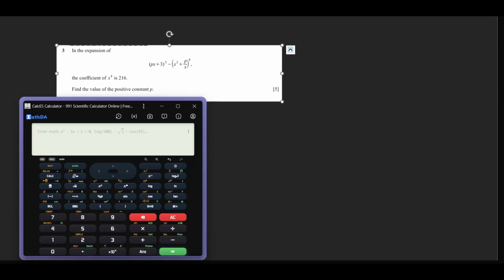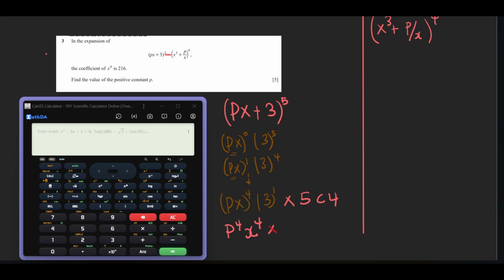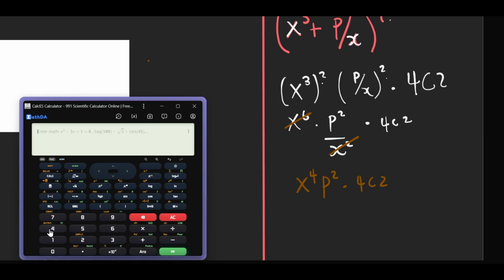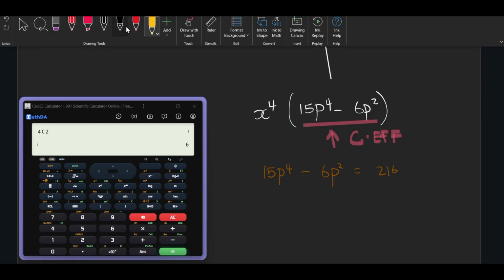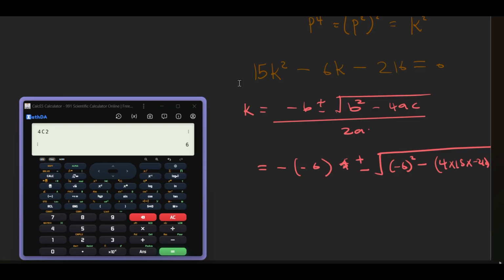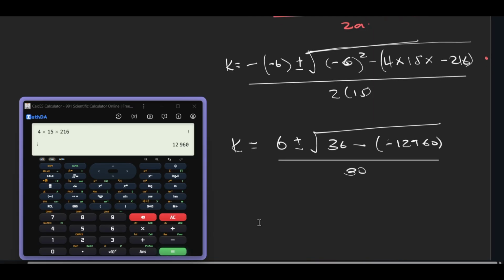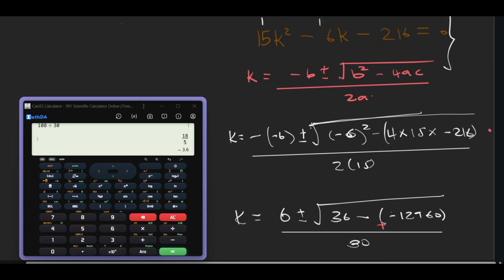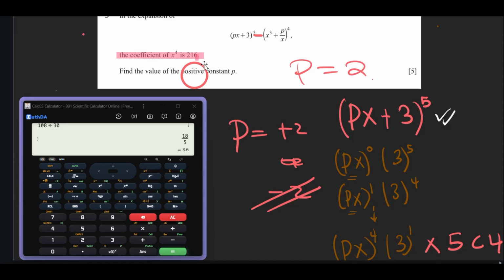9709/11 Oct Nov 2025 Question 3 | Pure Mathematics 1 Solution | Cambridge AS Level Maths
In this video, we provide a complete, step-by-step solution to **Question 3 from the Cambridge International AS & A Level Mathematics 9709/11 October/November 2025 Paper 1 (Pure Mathematics 1)**.

Every step is carefully explained to help students understand the underlying concepts, improve problem-solving skills, and learn the most effective examination techniques. Follow along as we break down the question and demonstrate how to structure a full-mark answer.

🔹 Subject: Mathematics
🔹 Syllabus: Cambridge International AS & A Level Mathematics (9709)
🔹 Paper: 9709/11
🔹 Session: October/November 2025
🔹 Topic: Question 3 Solution
🔹 Level: AS Level Pure Mathematics 1

This video is perfect for students preparing for AS Level examinations, revising key Pure Mathematics topics, or checking their own solutions against a fully worked answer.

📚 On STEM UNI, you'll find:
• Complete Past Paper Solutions
• Mathematics Tutorials
• Physics Lessons
• Chemistry Lessons
• Exam Revision Resources
• Problem-Solving Strategies
• STEM Education for All Levels